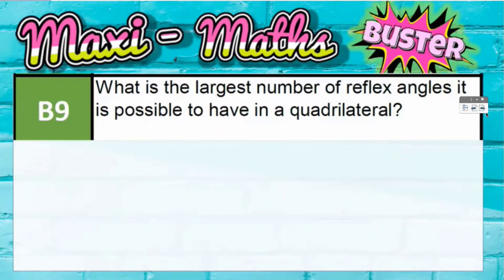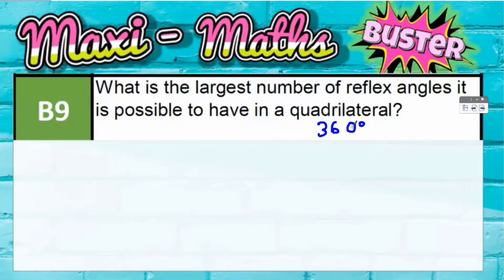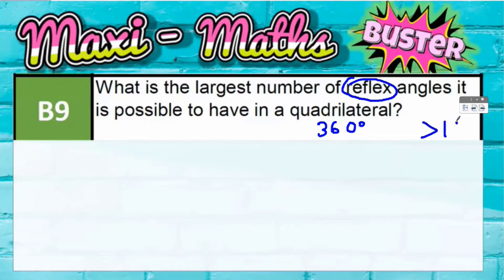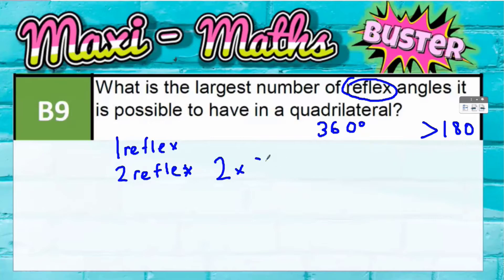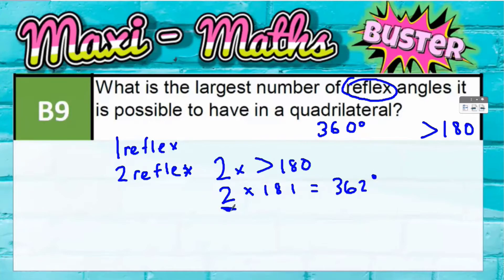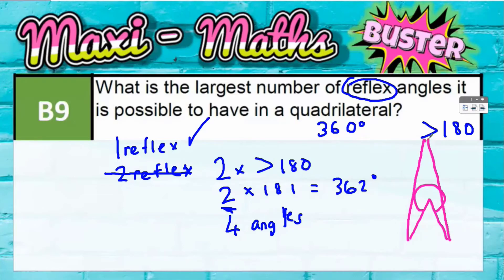8B3QB9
Reflex angles in a Quadrilateral